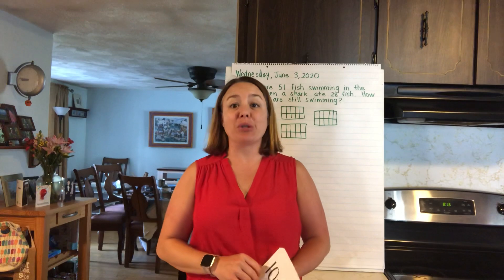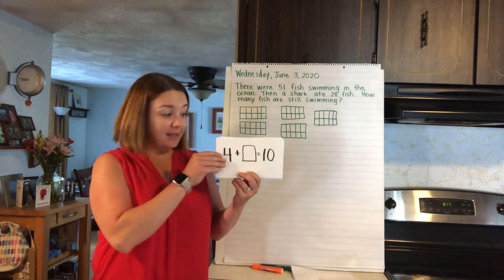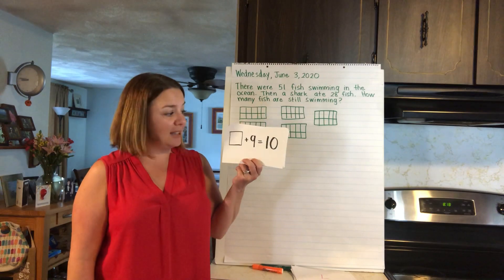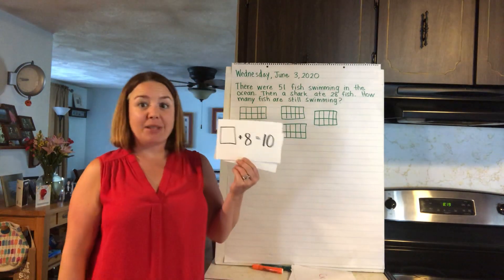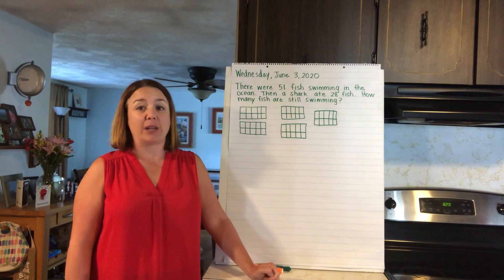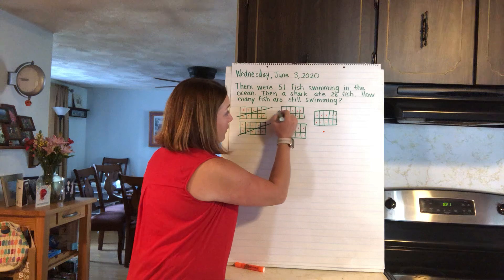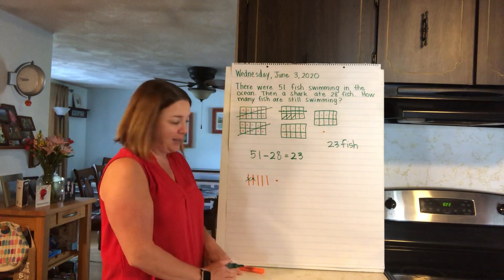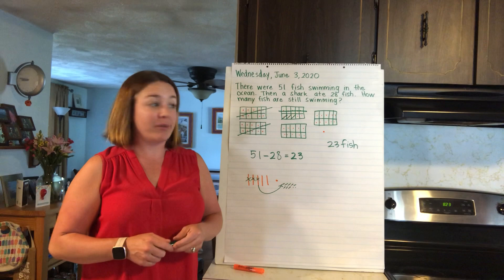Wednesday, June 3 Number Story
Go over the strategies to solve today’s problem.